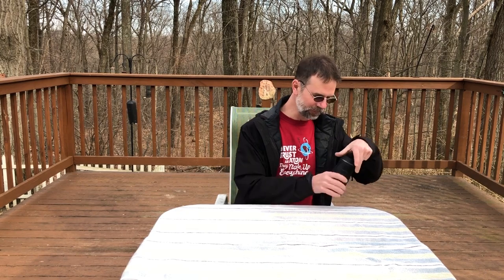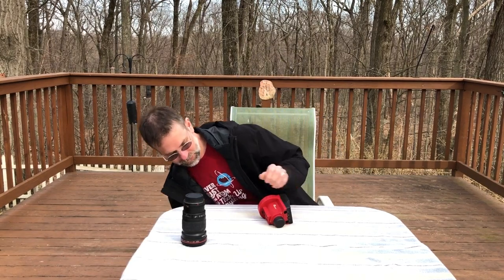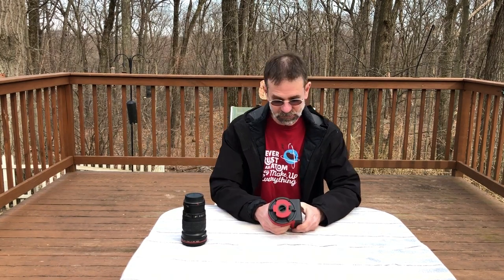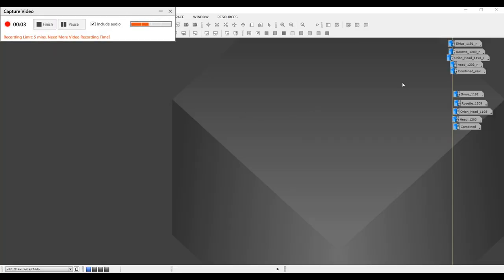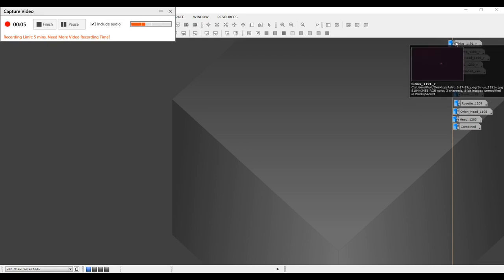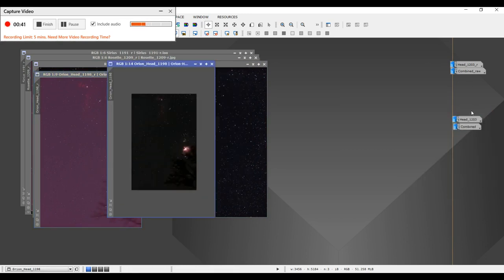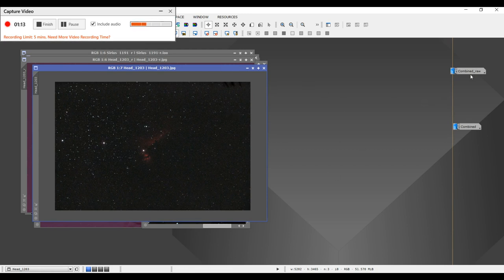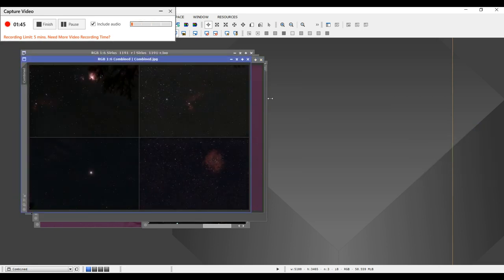Test - Imaging Nebulae when the Moon is out using a UHC Filter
This video documents my test of using my new traveling set up.  Specifically when the moon is up. The reason for this is I have an a couple of upcoming trips and sure enough the moon will be up!